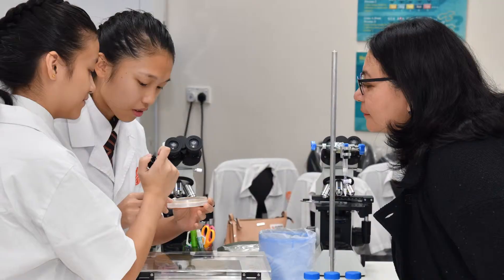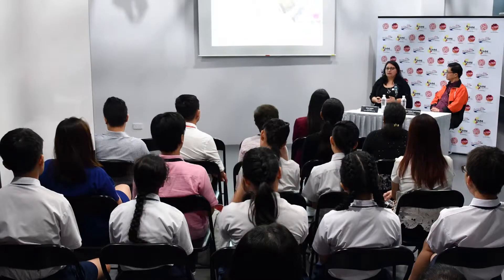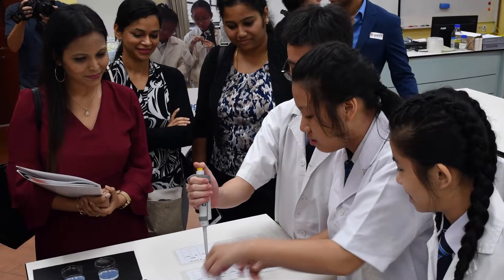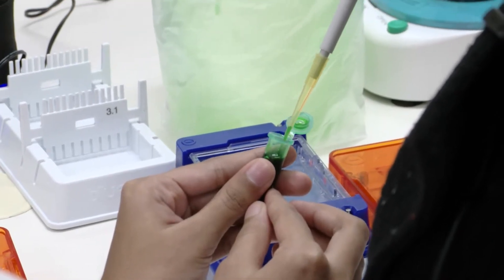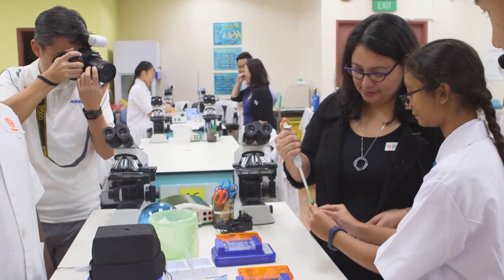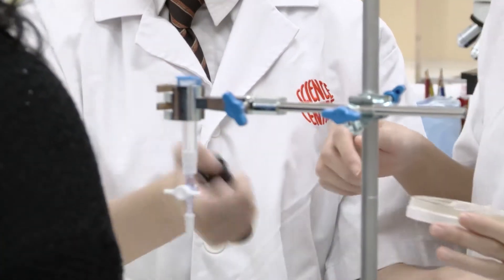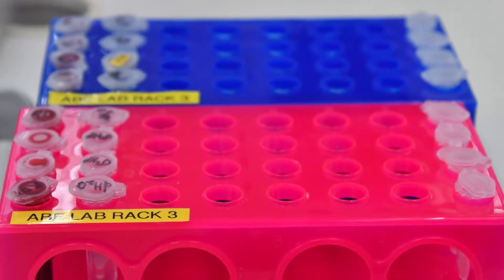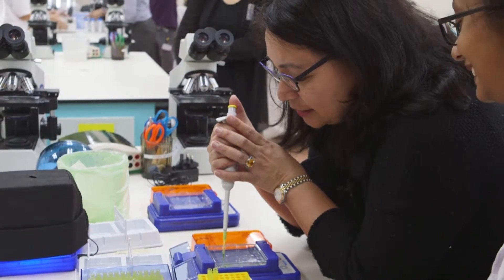Amgen Biotech Experience